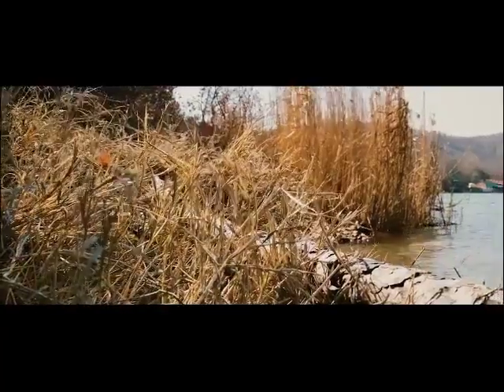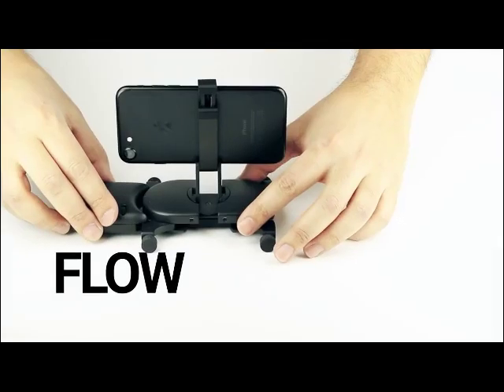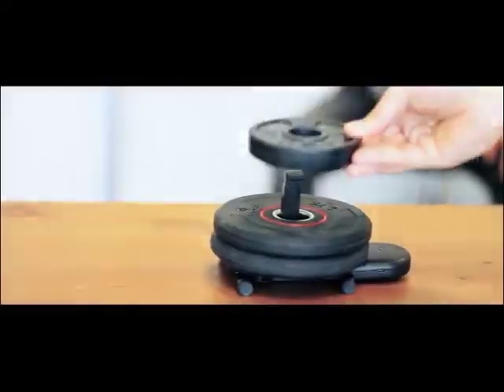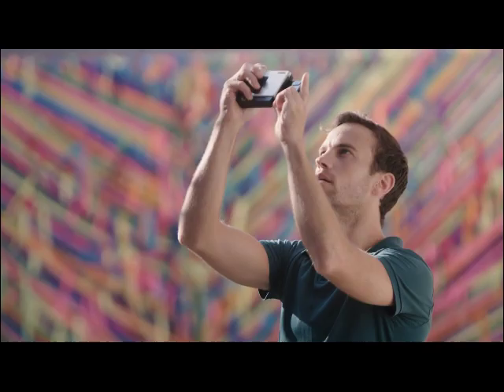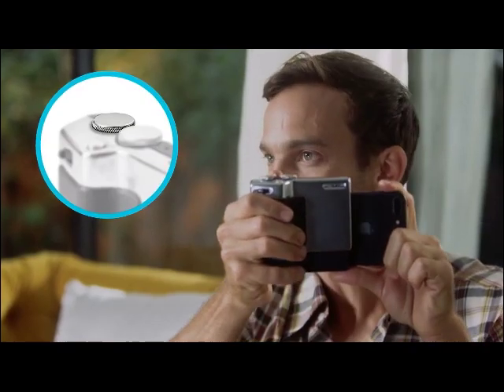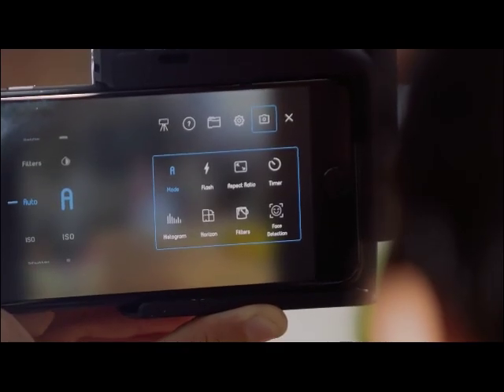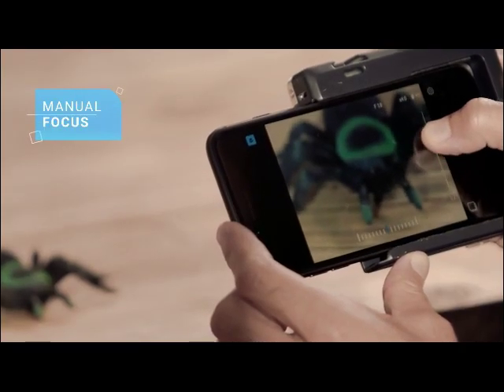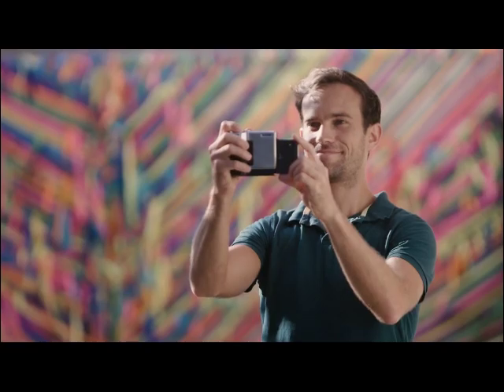3 Useful Camera Gears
3 Useful Camera Gears
1.MUWI: Cinematic videos anywhere and at anytime!
2.Pictar Pro. DSLR Your Smartphone.